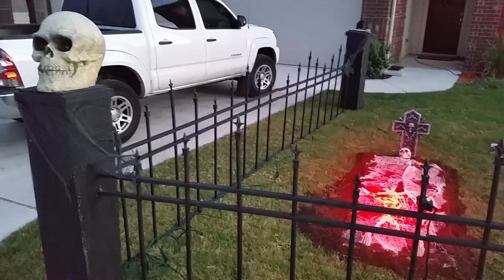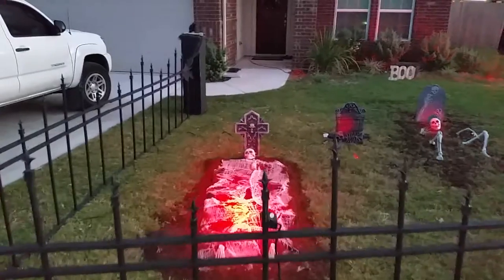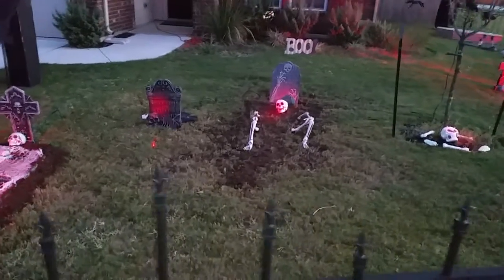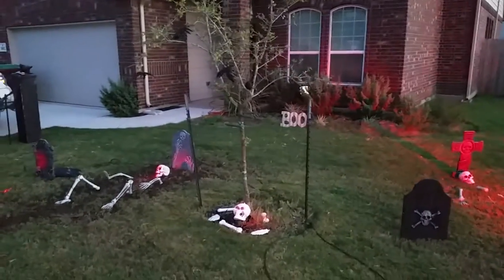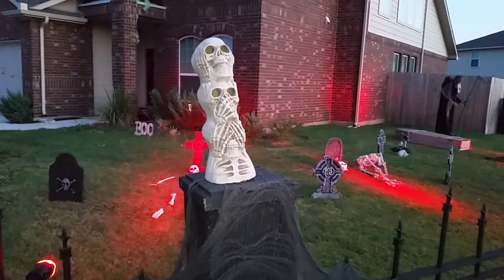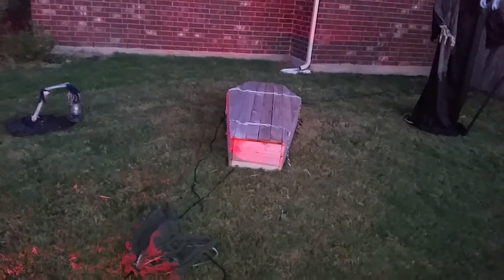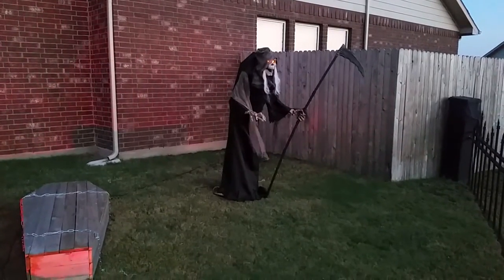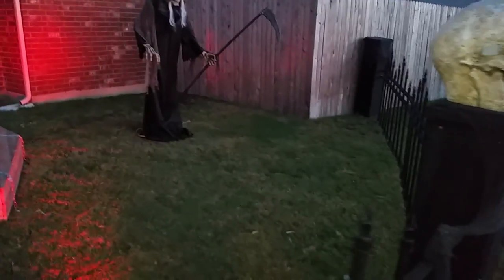2015 phoenix cemetery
My first haunted yard. Thanks to eerie acres, haunted spider from instructables, and Hollywood Haunter. They were a great inspiration for my yard. I also have to thank my wife for not killing me while I was spending 2 months in the garage building.